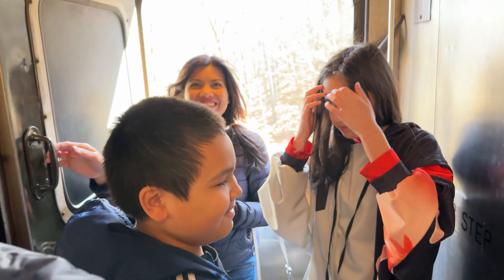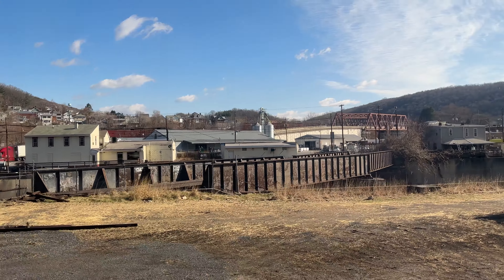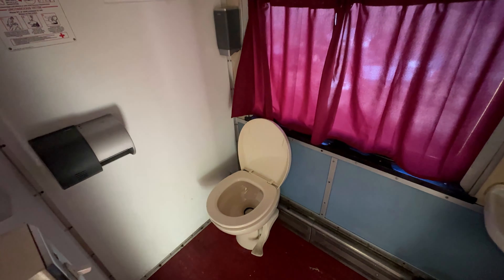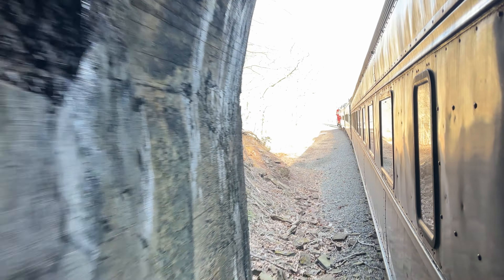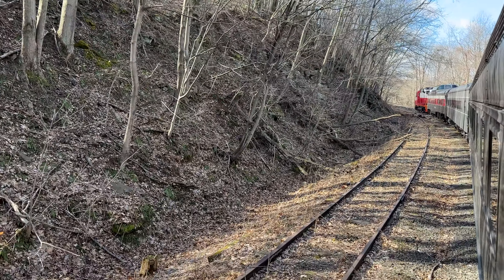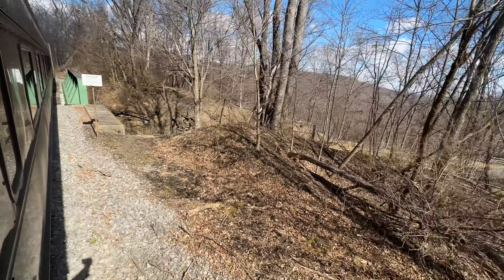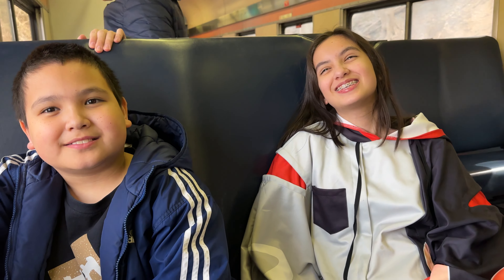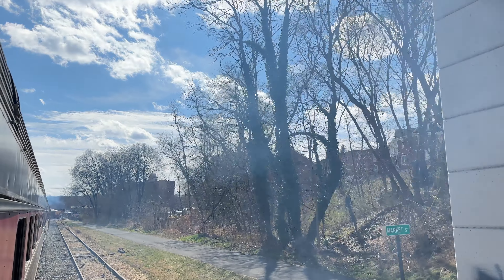Western Maryland Scenic Train Ride Family Adventure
The Original Workhorse
The Western Maryland Scenic Railroad purchased No. 501 (formerly PRR 2249) directly from Conrail in 1995. The 501 was built by the Pennsylvania Railroad in May of 1963. After the Pennsylvania Railroad merged with Penn Central, the engine was passed down to Penn Central, then again to Conrail in 1976. The 501 has been a steady workhorse for the WMSR over the past two and a half decades.

The Western Maryland Scenic Railroad originates from the original Western Maryland Railway which operated from 1852 to 1983.
Today, we operate our trains on the Western Maryland “Connellsville Extension”, with our Western terminus in Frostburg, Maryland.

In 1981, the Allegany Central Railroad began running steam and diesel excursions from Cumberland to Frostburg under the watchful eye of Jack Showalter. His two Canadian Pacific G5’s led the charge around Helmstetter’s Curve and up the mountain weekly. During the end of 1991, the SRC began operating under the name “Western Maryland Scenic Railroad, and the rest is history!